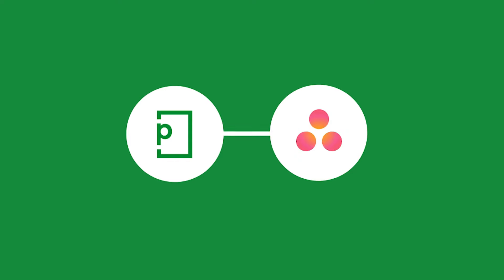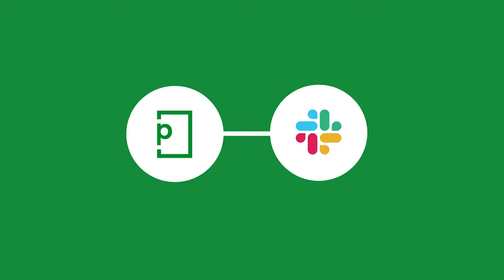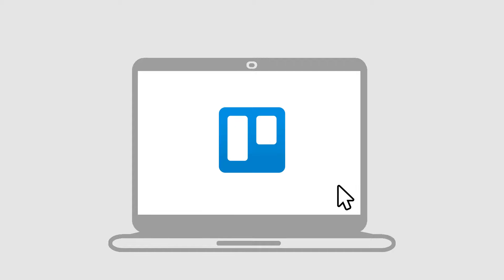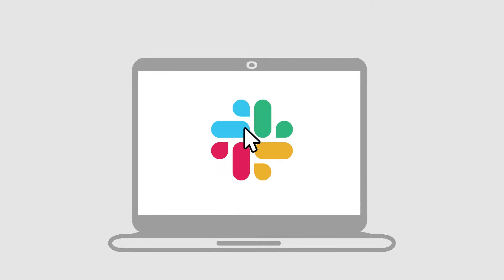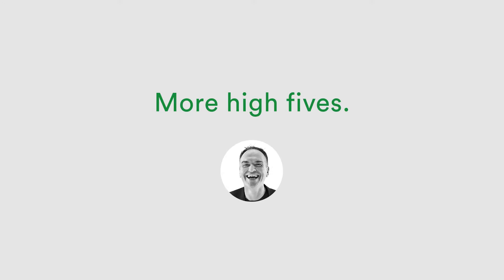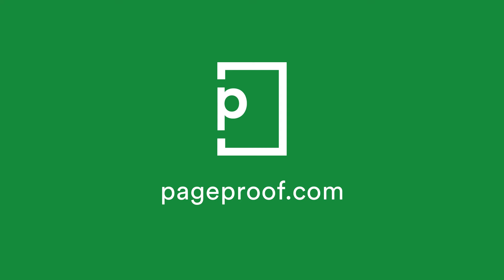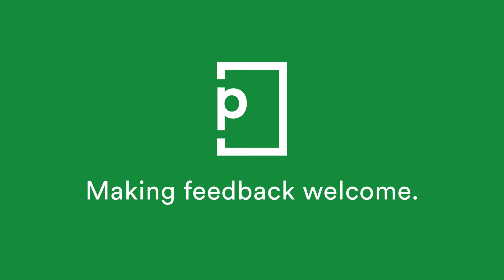Creative workflow management is simple with PageProof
If you work with project management tools and need to streamline your creative workflows, @PageProof is your solution! Our online proofing platform seamlessly integrates with best-in-class project management systems, making creative collaboration faster and easier than ever.

With just a few clicks, securely share files of any type – PDFs, video, design files, websites, HTML, emails, and more – with your team. Centralized feedback, smart tools for automation, and pixel-perfect precision help streamline your workflows and eliminate roadblocks in your creative workflows.

Get started today and take your creative workflows to the next level!